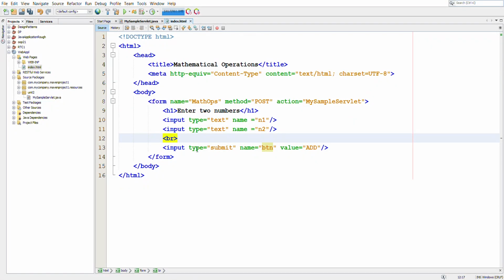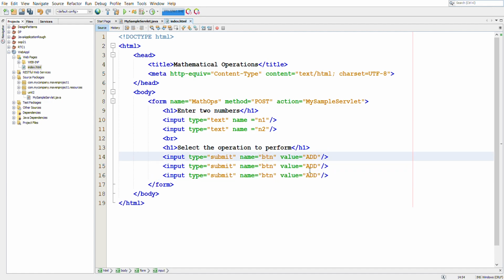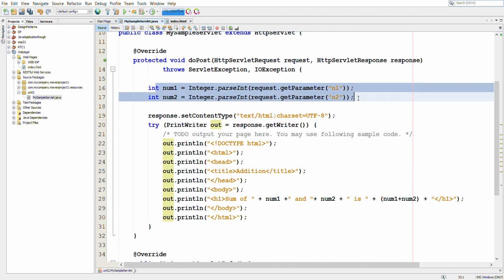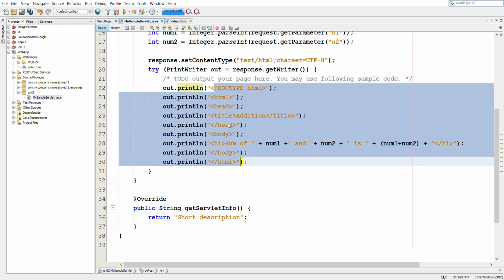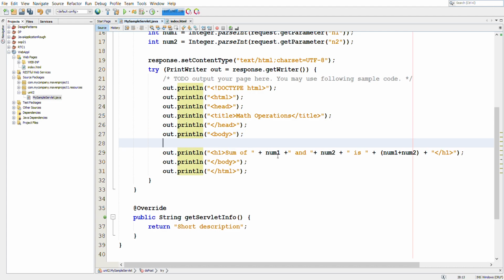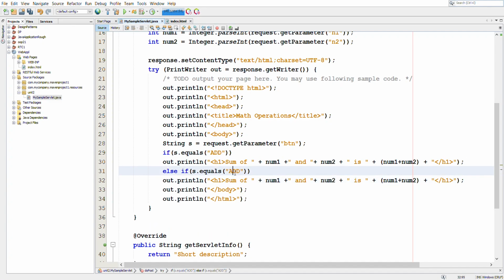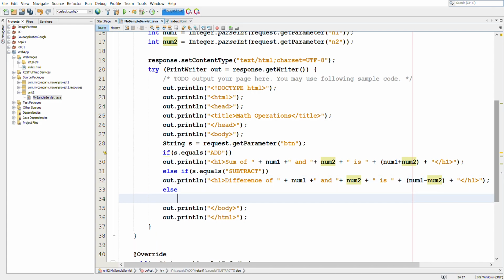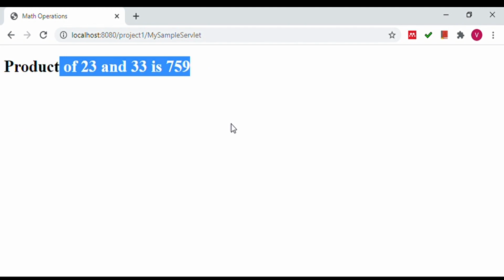S6b servlet for add subtract and multiply